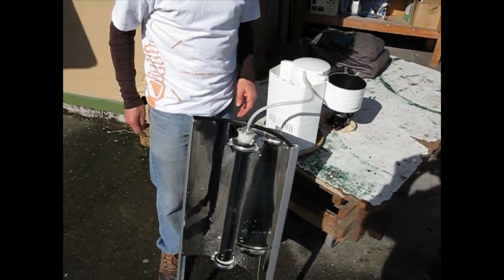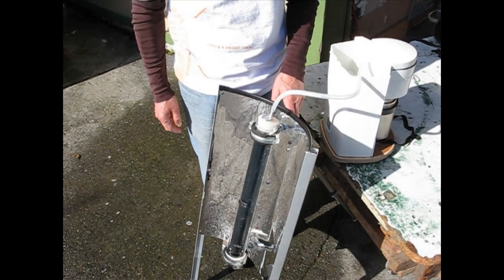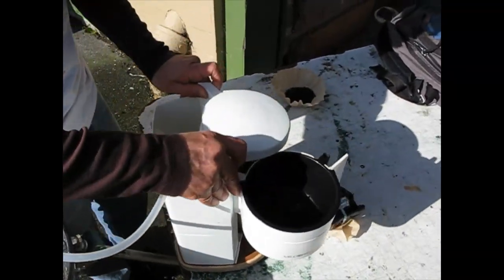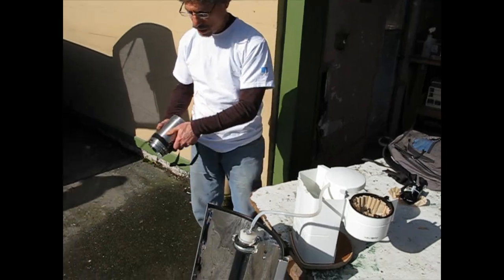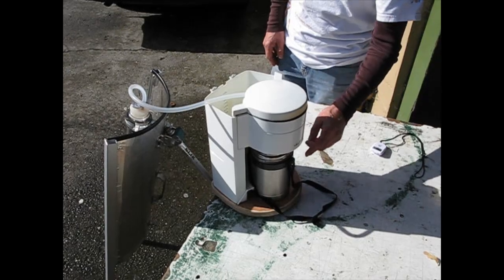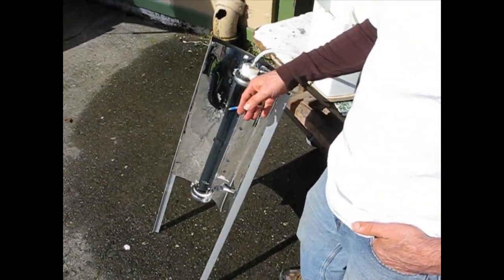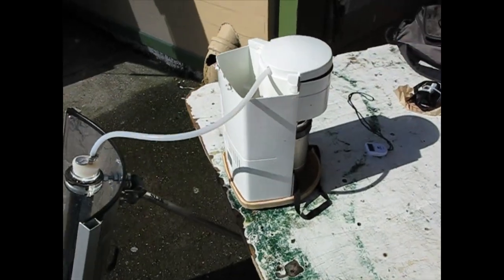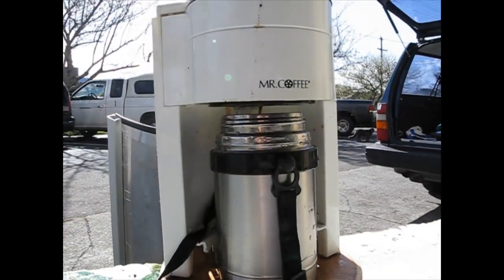Solar Coffee Maker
Check out the Sun Frost solar coffee maker. Using an evacuated tube, and concepts from our solar oven we have created a solar powered percolator. We boil the water using solar heat, then let the water be pushed up and through a normal drip coffee maker. We even roasted our beans with our solar oven.